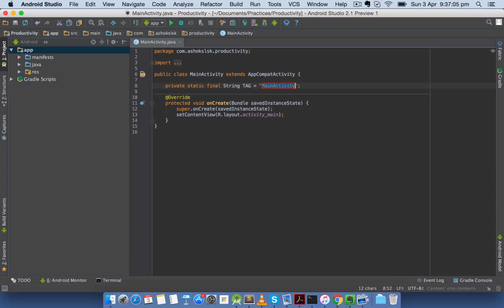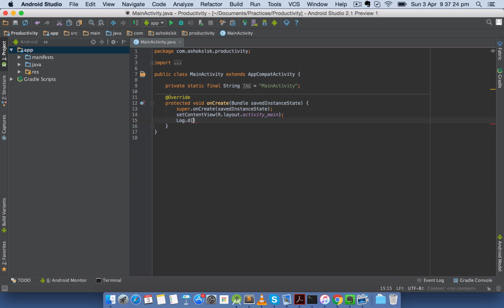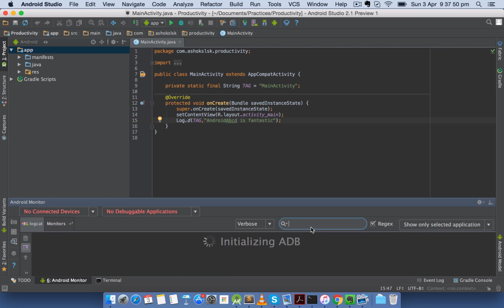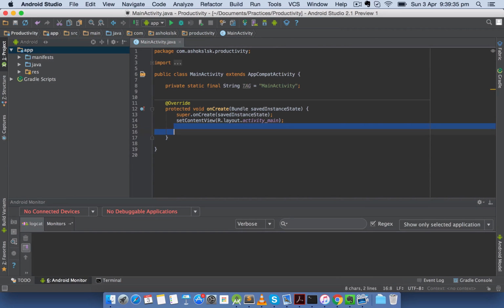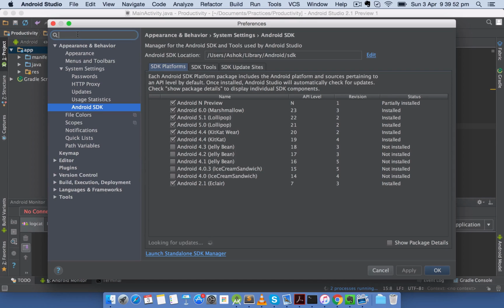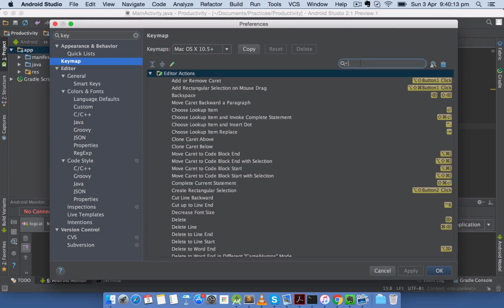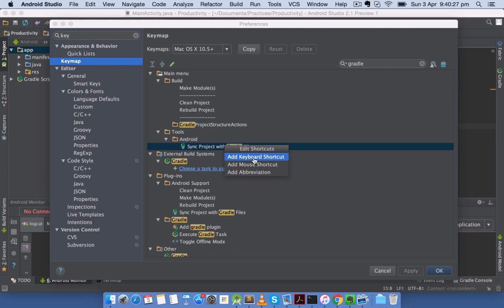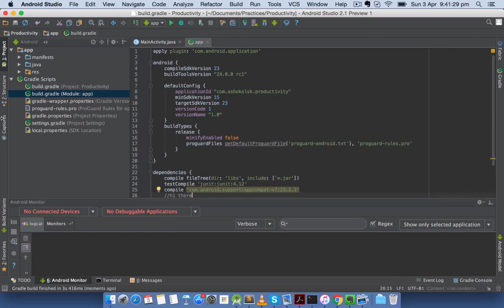Android Studio Shortcuts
Hi Folks , I know i was once a beginner and i know how it feels to see pro guys doing things quicker, We can also do by knowing and doing little shortcuts.

In this episode i have given the most frequently used shortcuts for android app development process make use of it best.